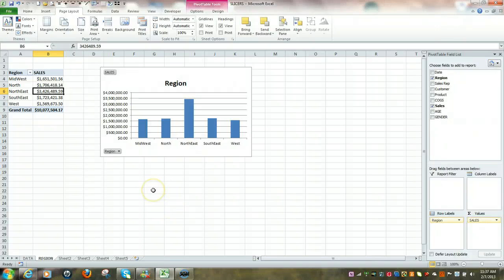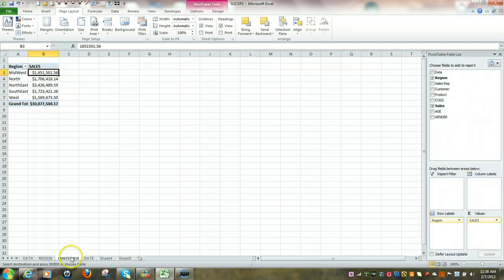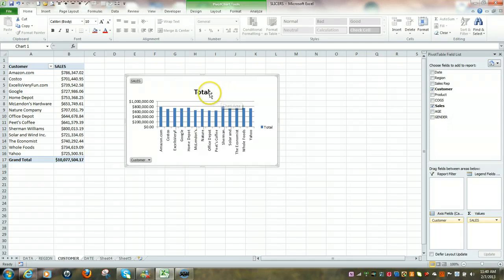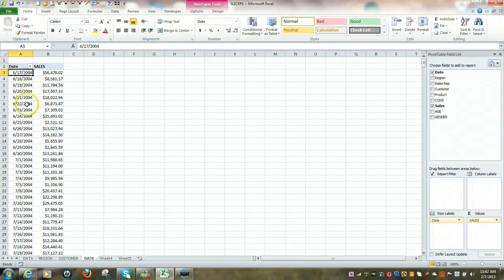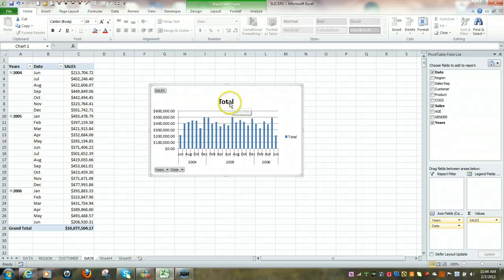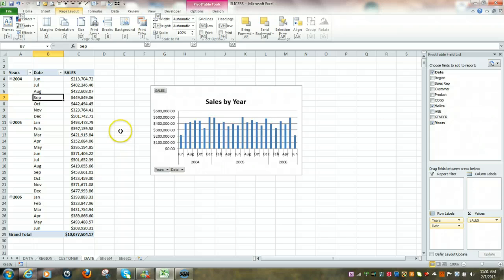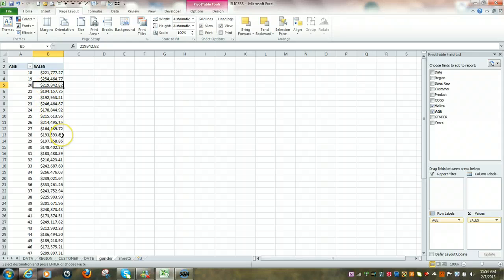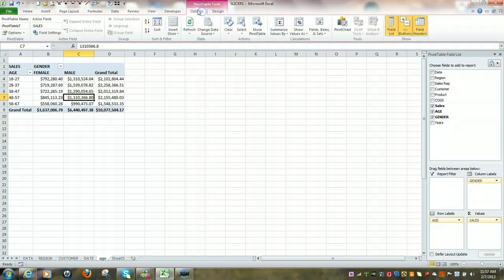EXCEL PIVOT TABLES SLICERS 2